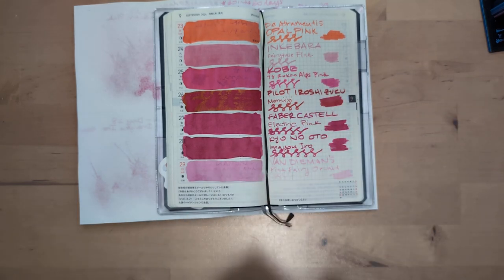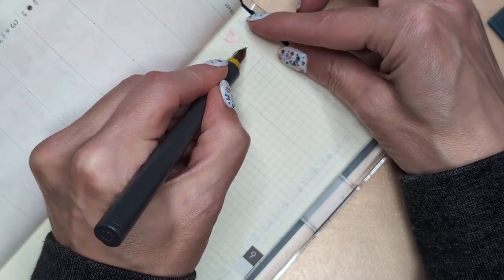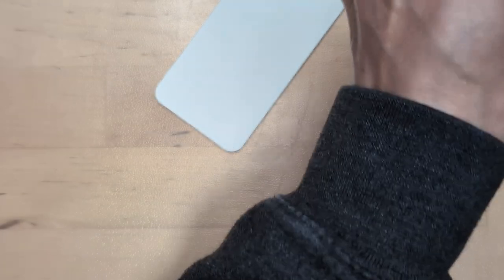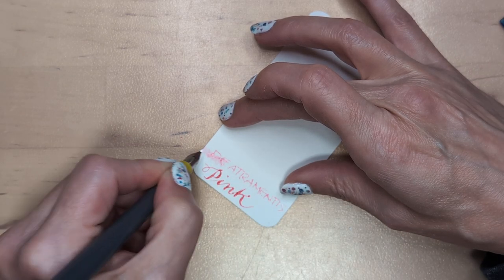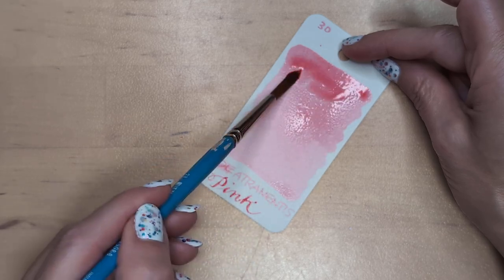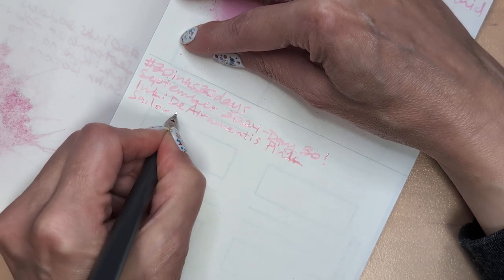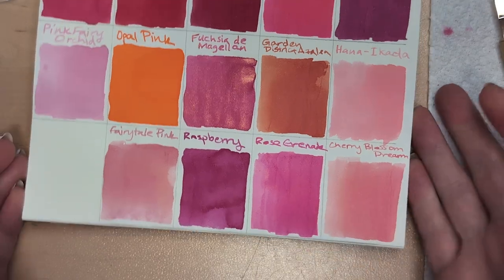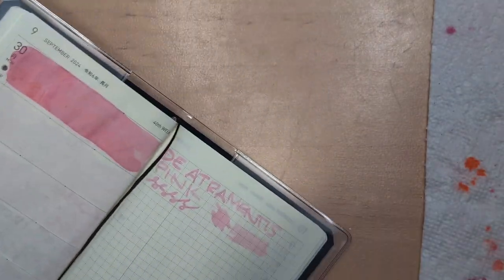30inks30days September 2024, Day 30 - Pink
Sorry for the abrupt ending - it just stopped recording.

Ink: DeAtramentis Standard Pink